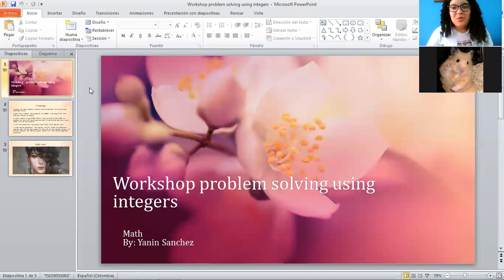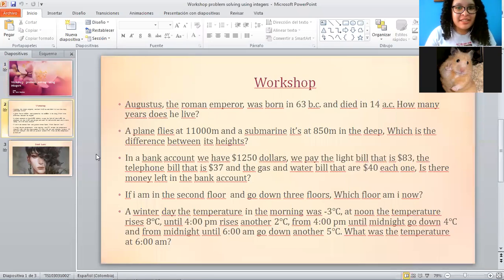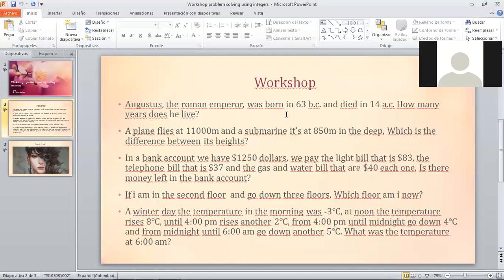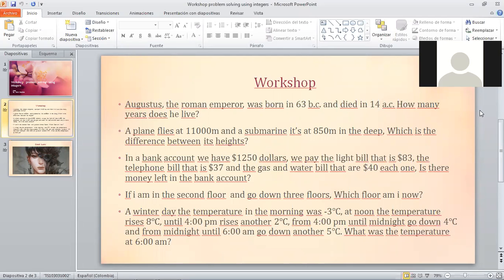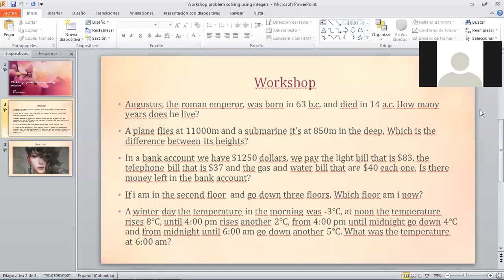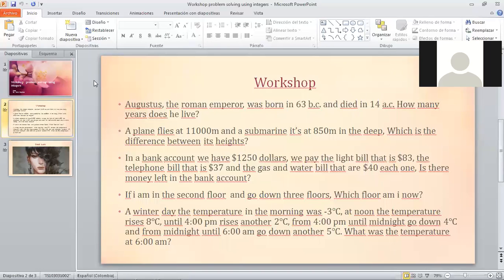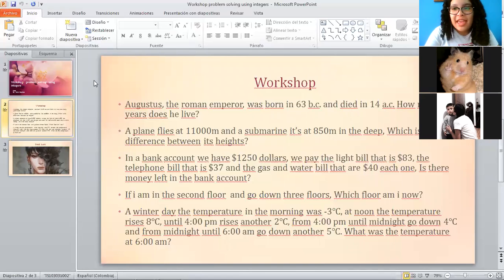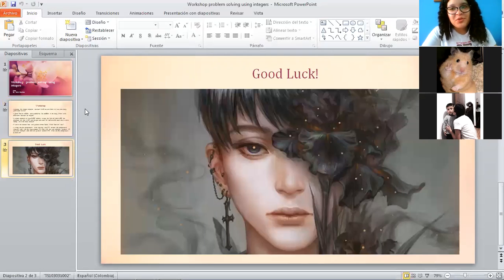Workshop problem solving using integers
This is the class of Math of 7th grade on Thursday 07/05